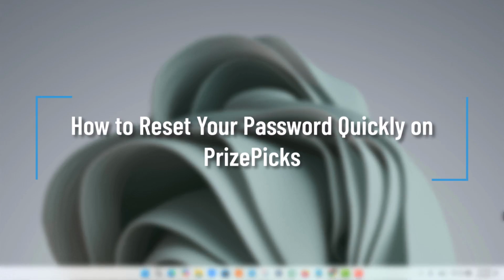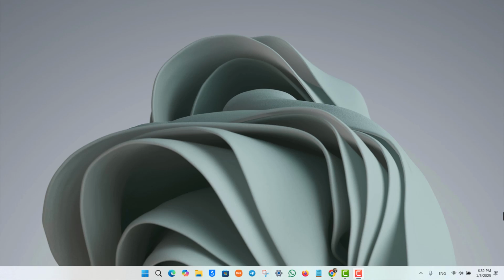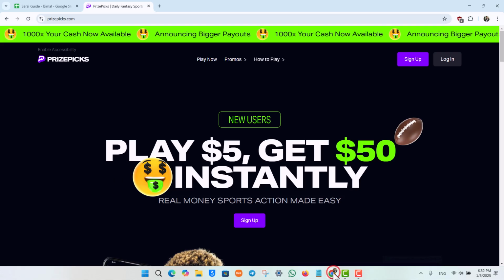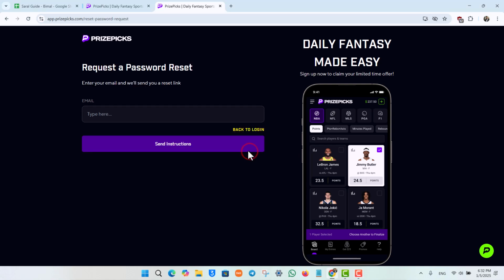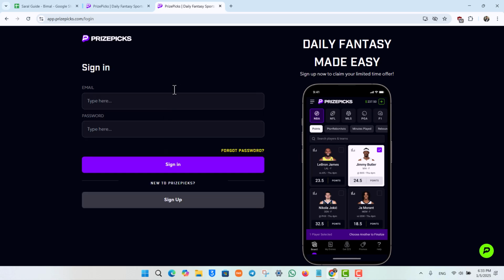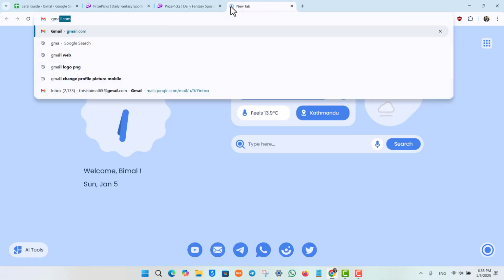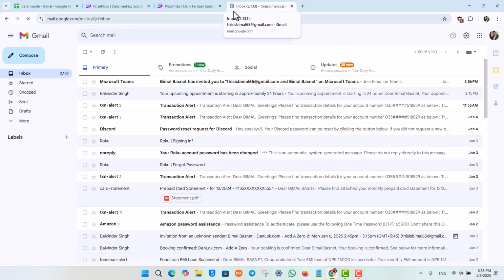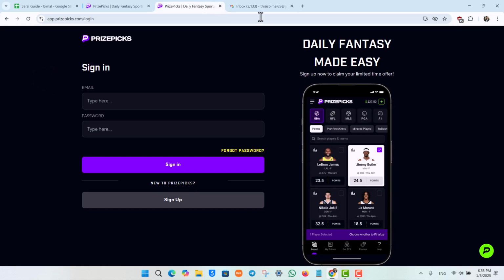How to Reset Your Password Quickly on PrizePicks !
➜ If you've forgotten your password on PrizePicks and need to reset it quickly, this guide will walk you through the steps. Resetting your password on PrizePicks is a straightforward process, whether you're using a browser or the app. First, navigate to the official PrizePicks or open the app. On the login screen, you'll typically see fields for your email and password. If you don't remember your password, look for a "Forgot Password" option. This button is crucial for initiating the reset process.

Make sure you input the email you used during registration, as this is where the system will send your password reset instructions. After entering your email, click "Send Instructions." PrizePicks will immediately send an email containing a reset link or code to your inbox. If you don't see the email within a few minutes, check your spam or junk folder to ensure it wasn't filtered incorrectly.

Once you've received the email, open it and click the link or follow the instructions provided. This will direct you to a secure page where you can create a new password. Choose a strong, unique password that you’ll remember or store securely. After updating your password, return to the login page and use your new credentials to access your account. This process ensures you regain access to your PrizePicks account without needing to remember your old password.

If you encounter any issues during the reset process, such as not receiving the email or facing login problems, ensure that you've entered the correct email address or contact PrizePicks' customer support for further assistance. This method is user-friendly and ensures that you can reset your password quickly and securely.

Timestamps:
0:00 Introduction
0:02 Navigating to PrizePicks
0:11 Logging in and identifying issues
0:26 Using the "Forgot Password" option
0:39 Entering your email address
0:47 Receiving the reset email
0:53 Accessing the reset link
1:03 Resetting your password successfully
1:10 Conclusion